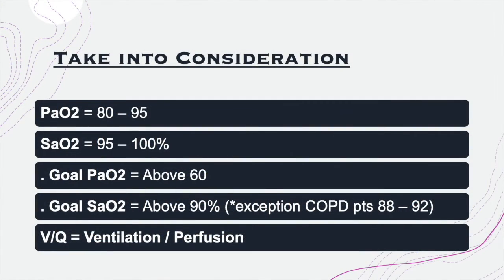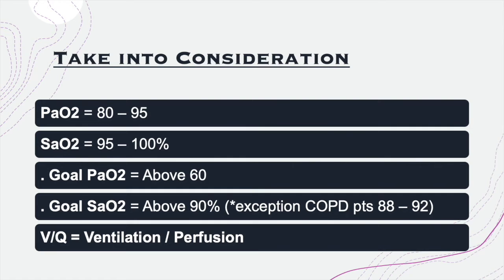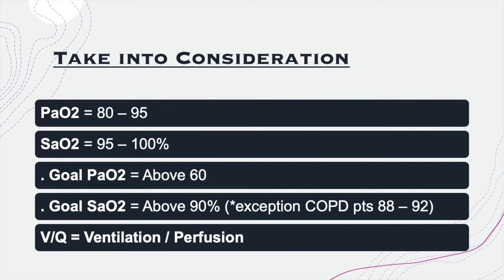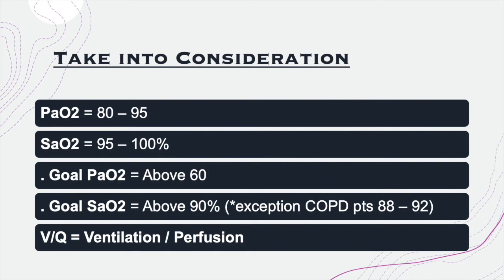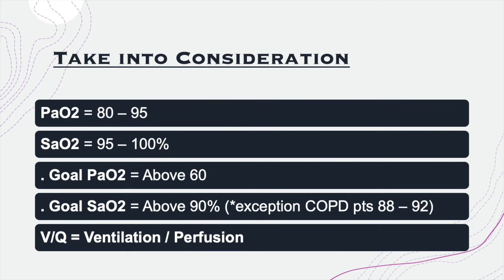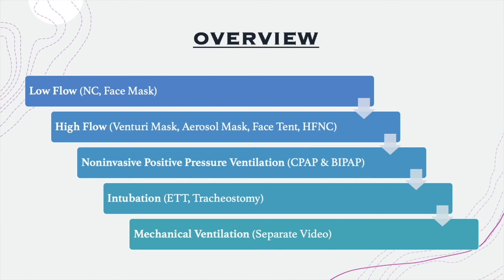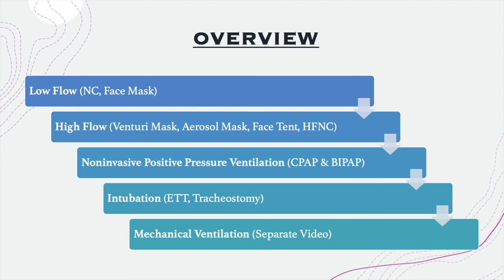Oxygenation Overview: 1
This video is a snippet from the full oxygen devices video providing viewers with foundational understanding of pao2, sao2, V/Q and oxygenation.